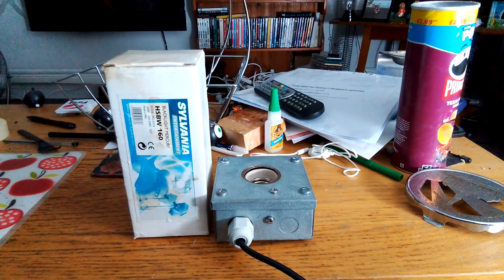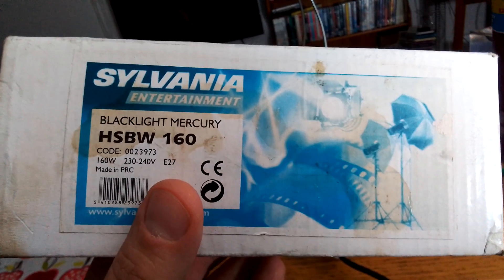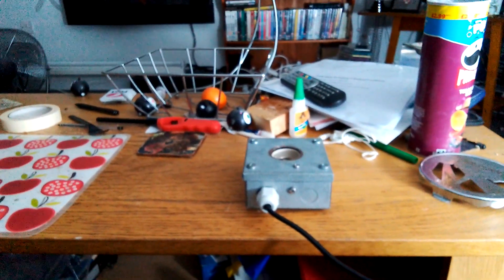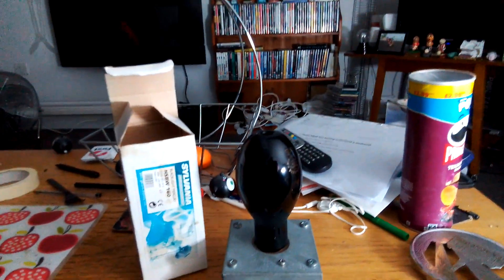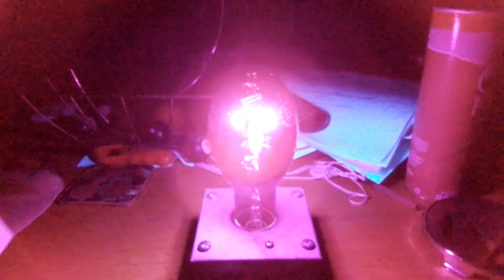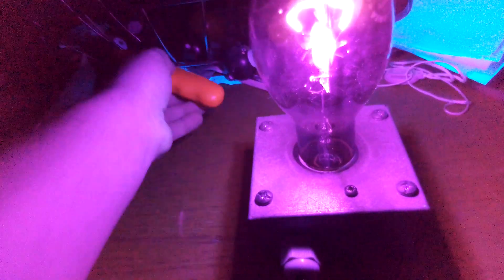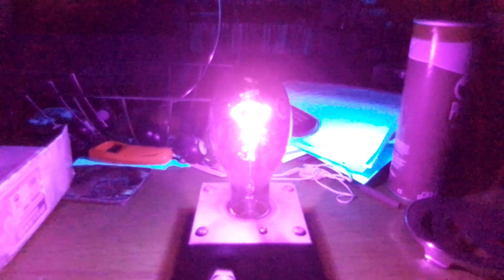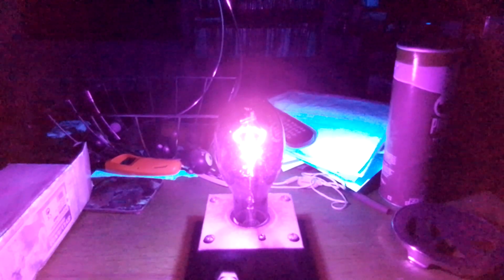Sylvania 160 watt self ballasted blacklight blue mercury vapor light bulb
This lamp is mercury vapor and it's self ballasted by an incandescent filament at 160 watts by Sylvania,